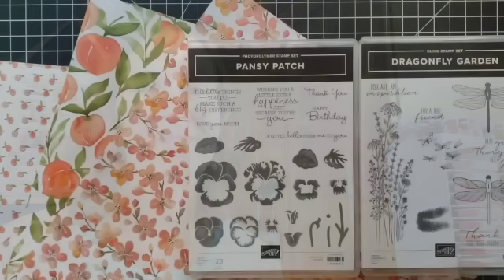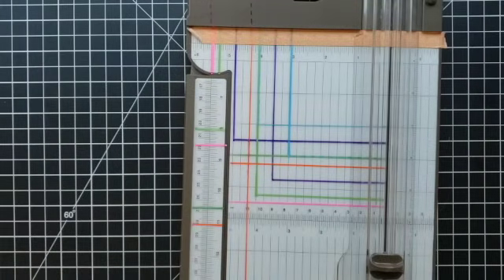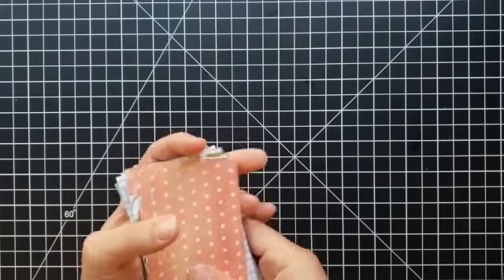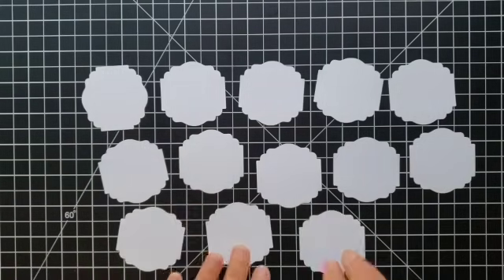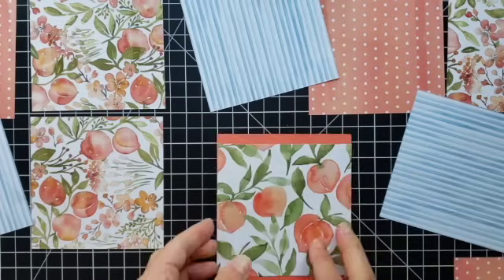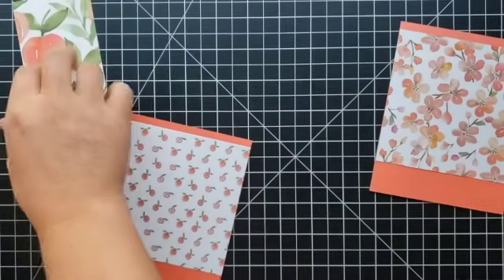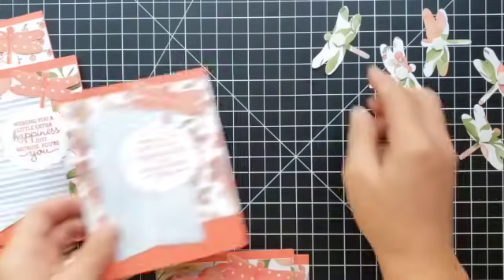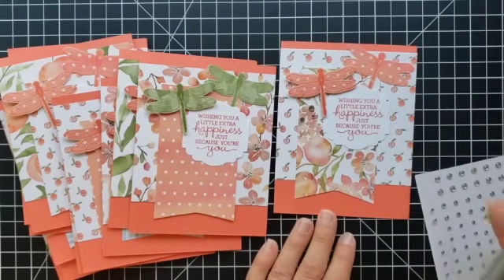Tips for Mass Producing Cards & 12 Cards in 30 Minutes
Would you like some helpful tips for mass producing handmade cards? In this video I'll make 12 beautiful cards in 30 minutes using the Stampin Up Dragonfly Garden Bundle, and while you watch along I'll share tons of ideas for saving time when you're making a lot of cards.

• Happy Forest Friends 12" X 12" (30.5 X 30.5 Cm) Designer Series Paper [158941]
• Lovely Linen 12" X 12" (30.5 X 30.5 Cm) Designer Series Paper [158644]
• Abigail Rose 12" X 12" (30.5 X 30.5 Cm) Designer Series Paper [159037]
• Splendid Day 12" X 12" (30.5 X 30.5 Cm) Specialty Designer Series Paper [159666]
• Texture Chic 12" X 12" (30.5 X 30.5 Cm) Specialty Designer Series Paper [158808]
• Pretty Prints 12" X 12" (30.5 X 30.5 Cm) Designer Series Paper [159245]